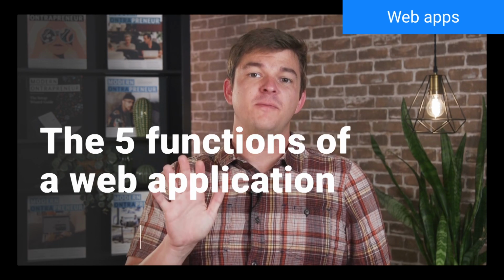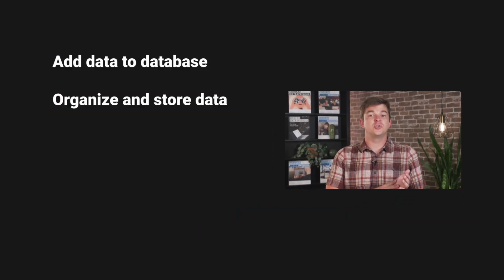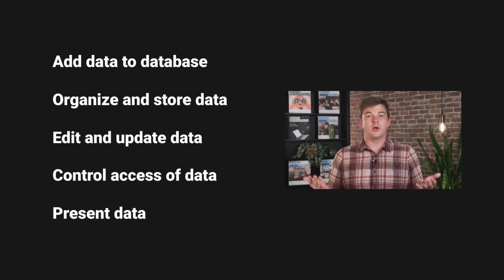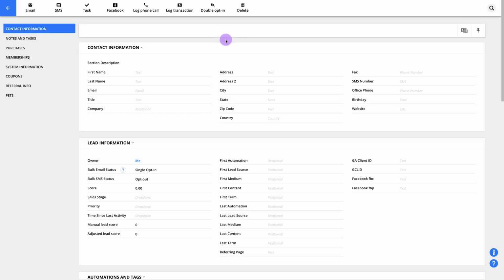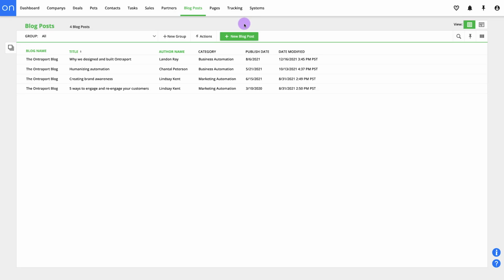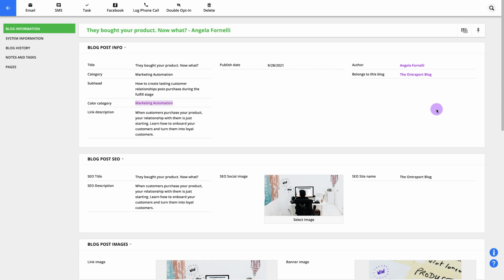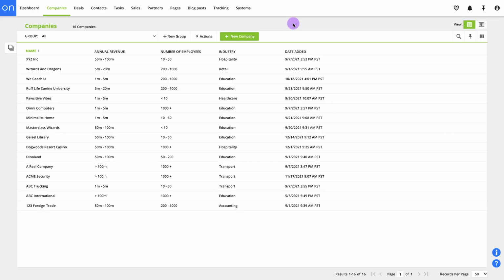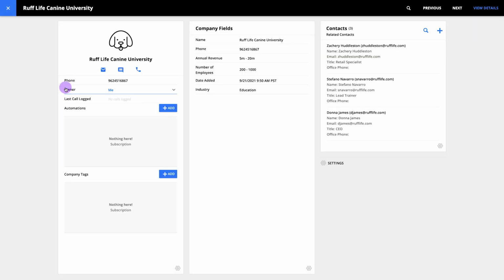5 ways to put your web app ideas into action using Ontraport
In this first one, we'll cover the basics: what is it, why is it such a game changer, how does it work?